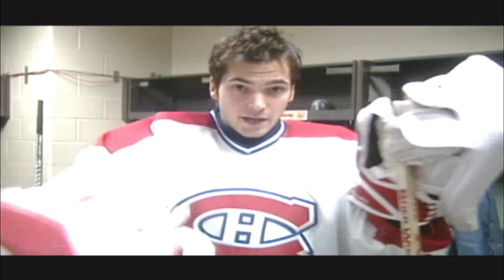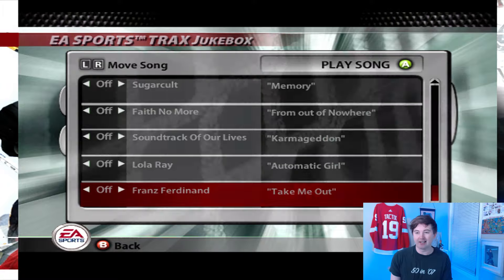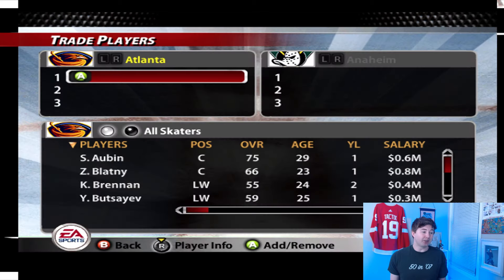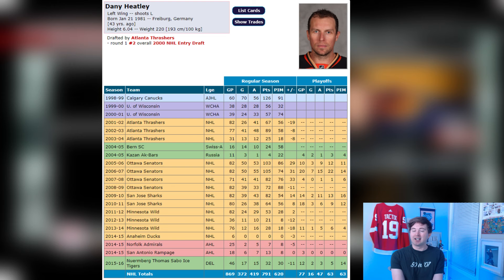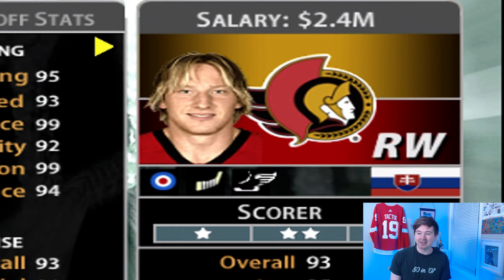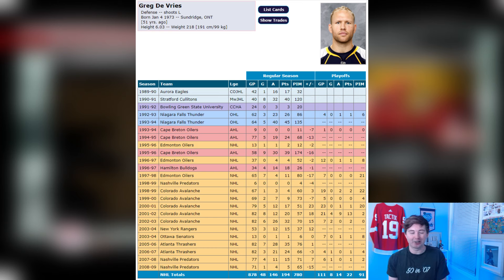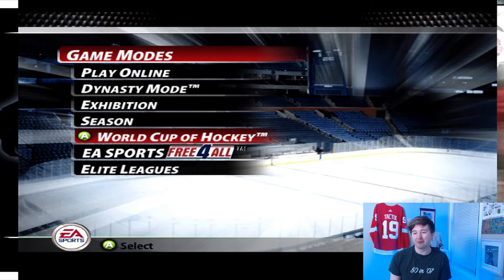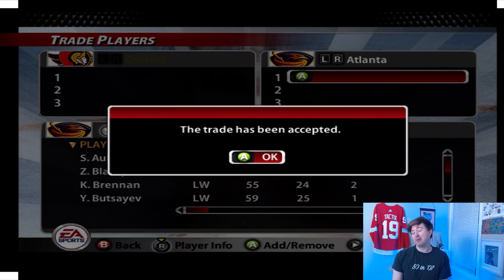NHL 2005 - HEATLEY FOR HOSSA RETRO TRADE SIMULATION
NHL 05 MARIAN HOSSA FOR DANY HEATLEY TRADE SIM

Taking a look back at one of the biggest trades in NHL history that sent Dany Heatley from the Atlanta Thrashers to the Ottawa Senators in exchange for Marian Hossa and Greg de Vries.